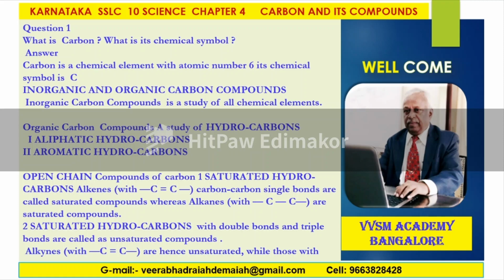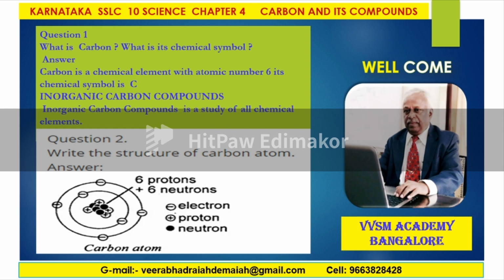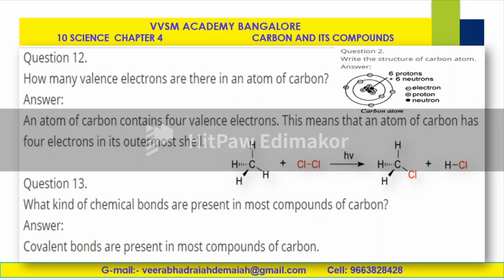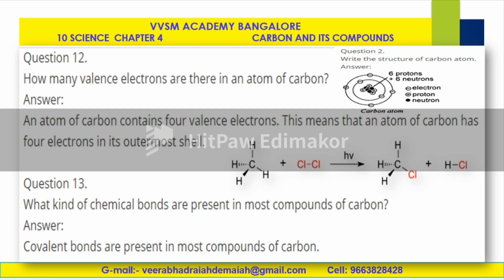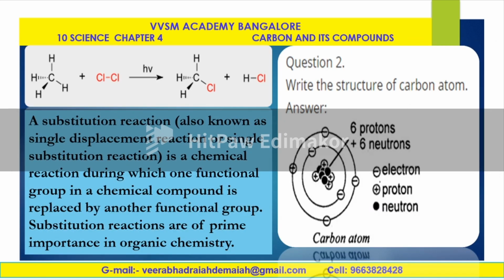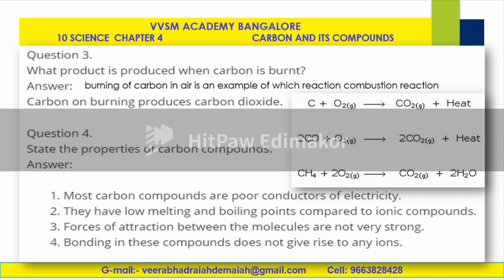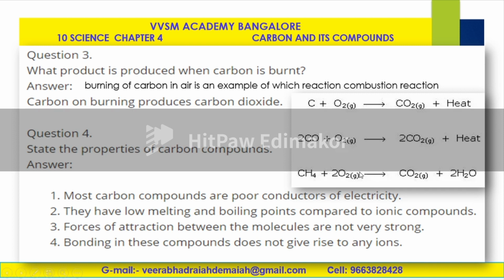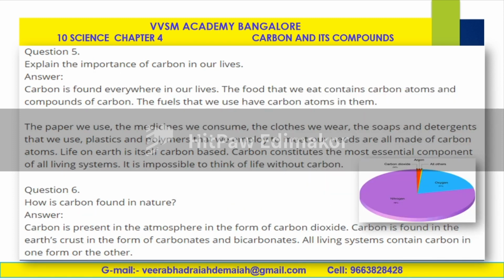chemistry of carbon 1